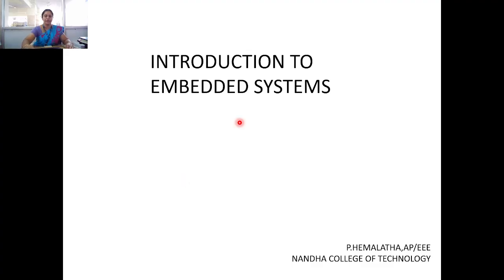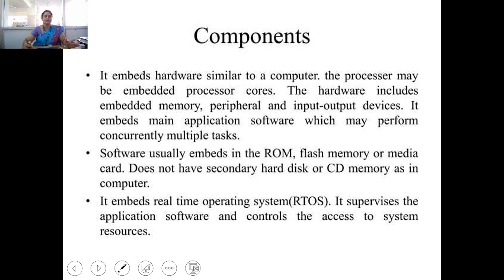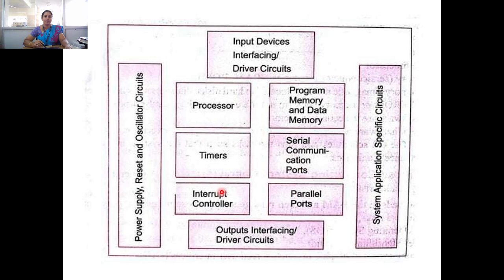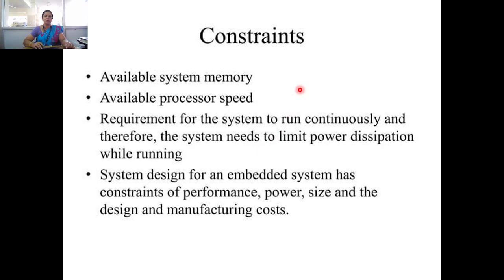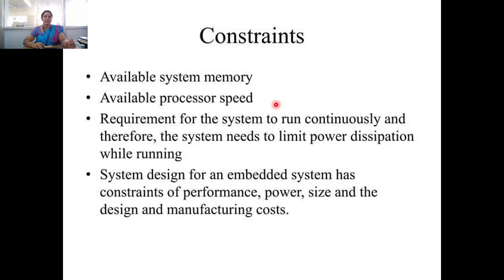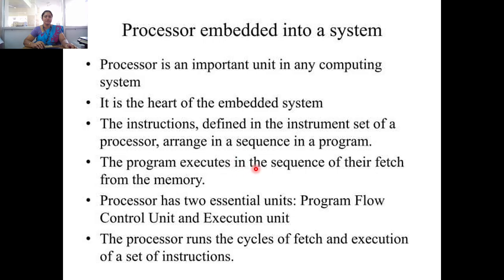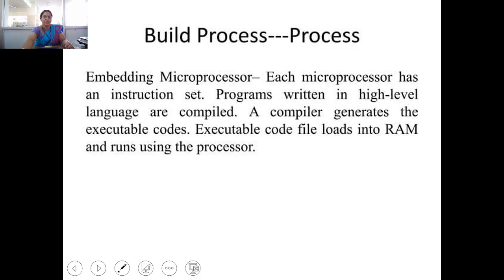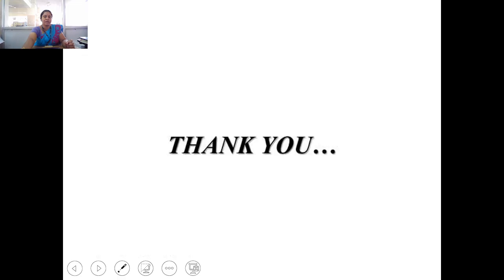Introduction to Embedded System